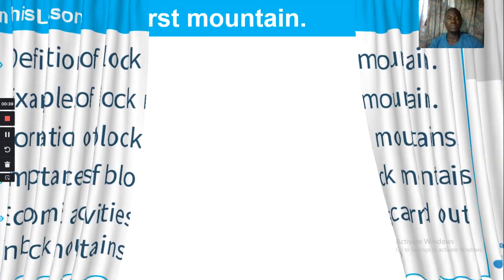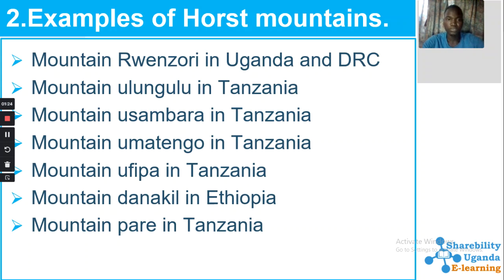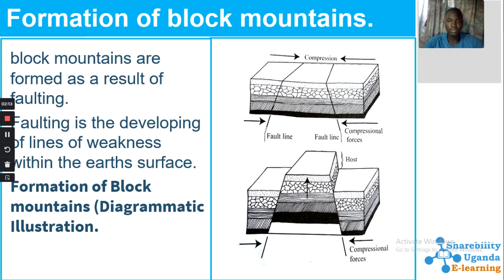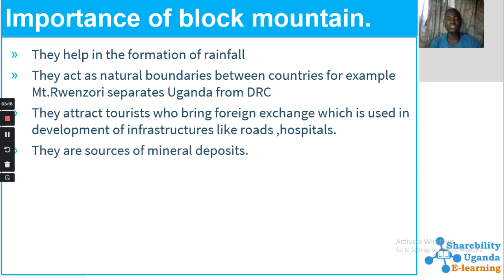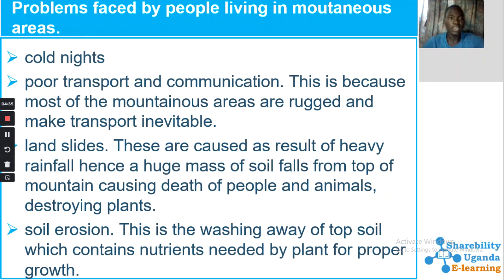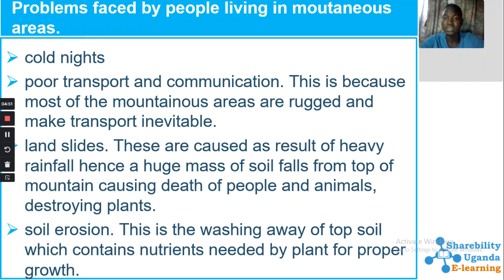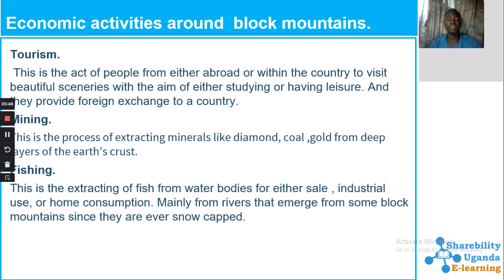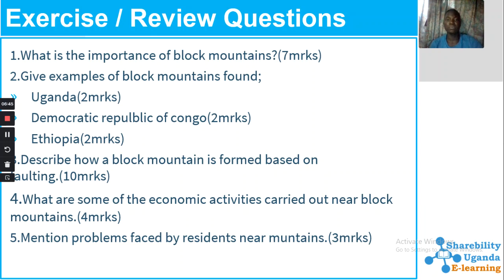BLOCK MOUNTAIN SELF STUDY 2023. SOCIAL STUDIES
In this lesson we will look at formation of block mountains